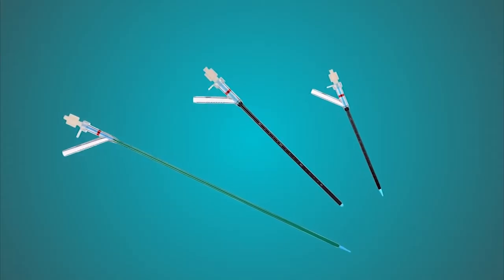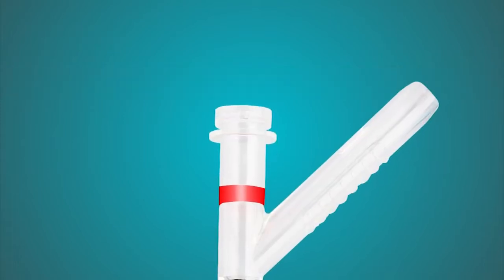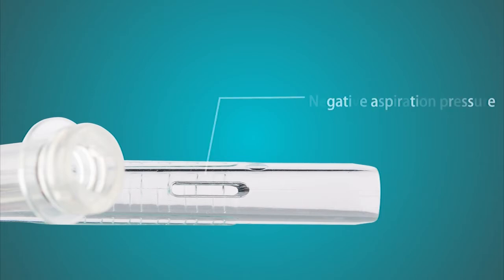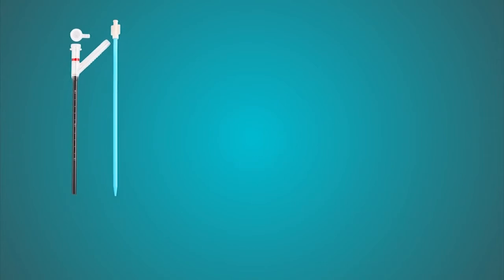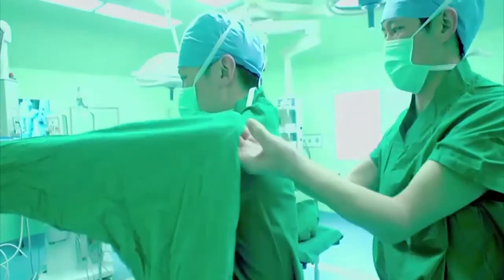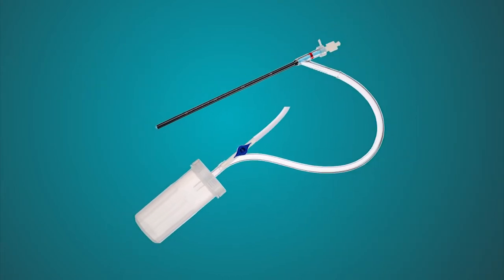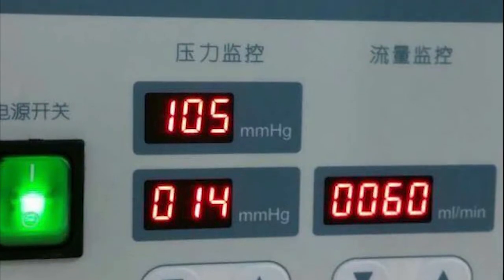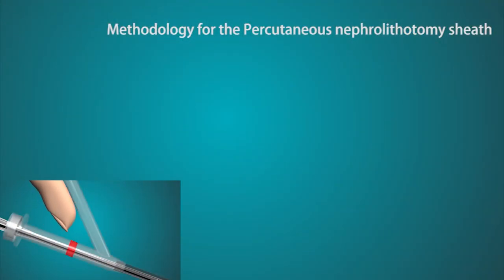Mechanism of ClearPetra Suction Evacuation Sheath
The ClearPetra System for Continuous Flow Lithotripsy of Well Lead Medical is designed for the effective and efficient treatment of urinary stones using Negative Pressure Aspiration through an Obique side port on the ClearPetra sheath. It has high stone clearence rate, reduces the intra-luminal pressure in the urinary tract, prevents stone retropulsion, improves visual feild, obviates the need of stone baskets, forceps, or any anti-retropulsion devices, and saves operating time.